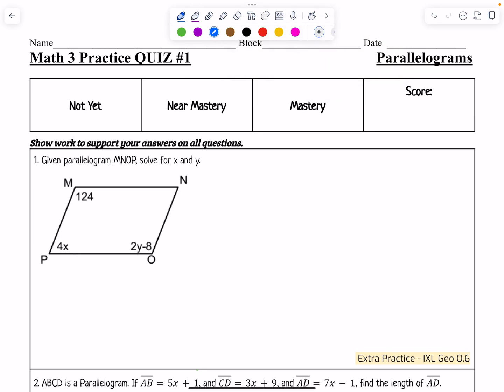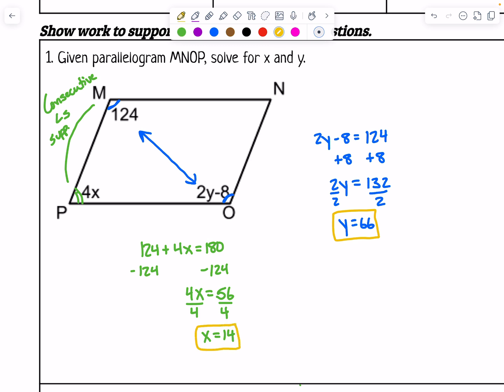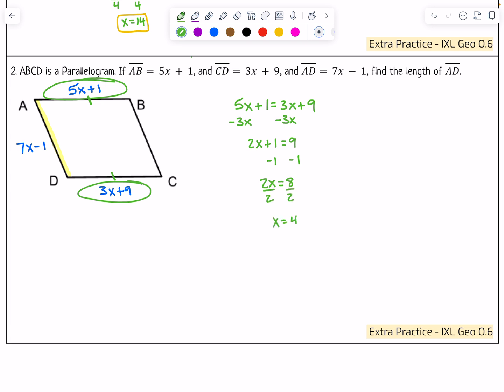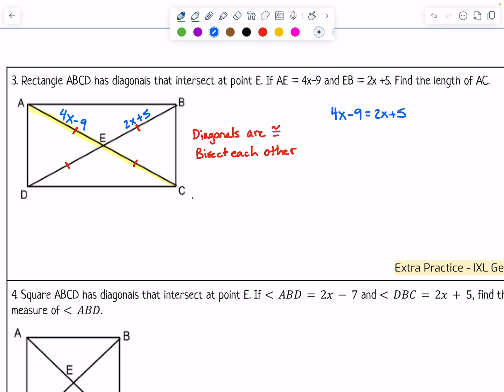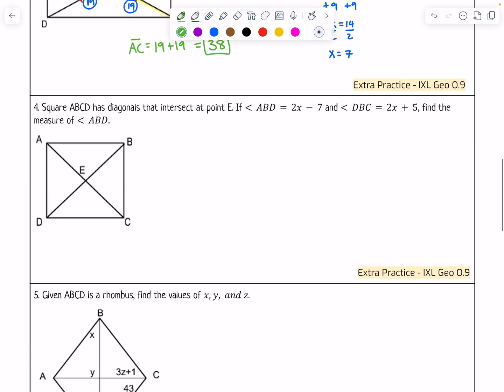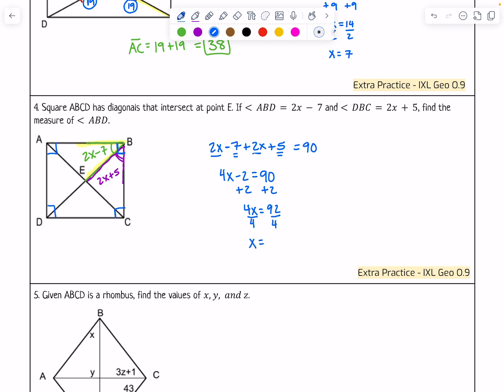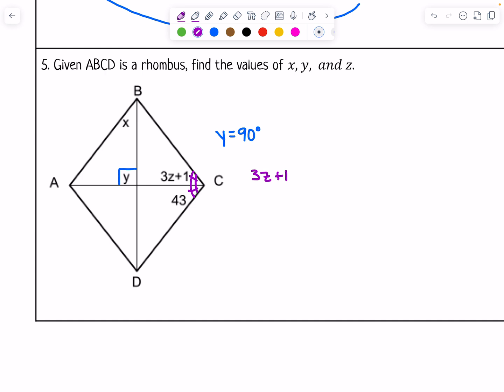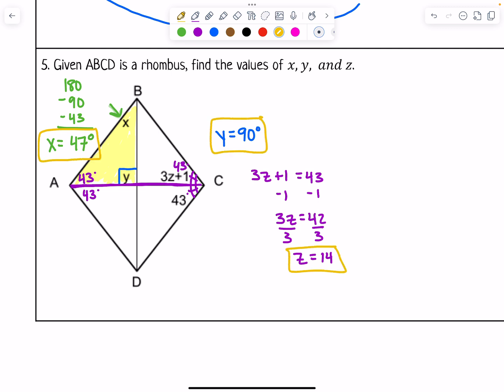Practice Quiz 1 S25